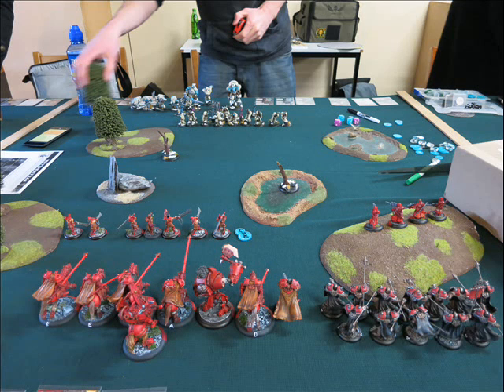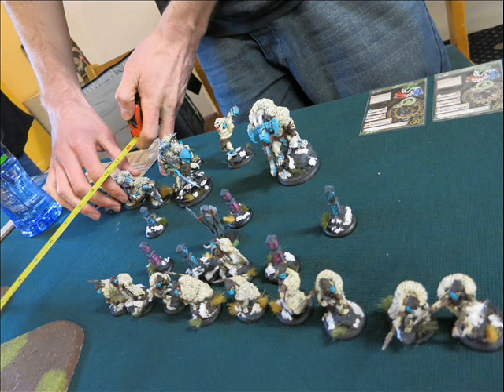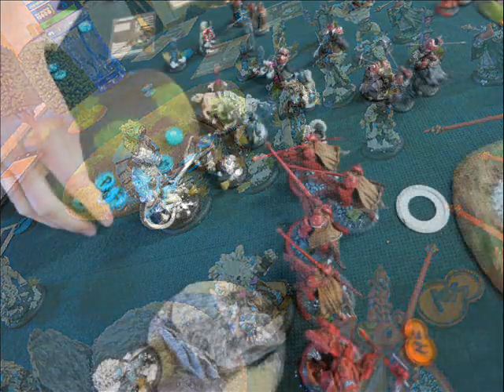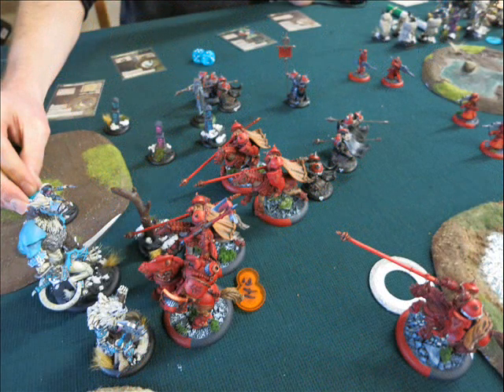Cavcon 2013: G#2 vs eKaya